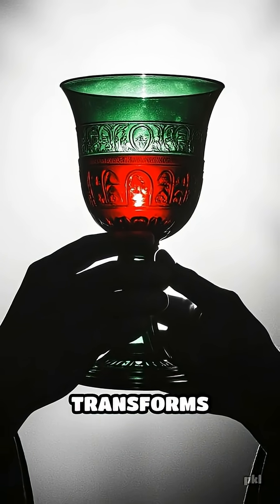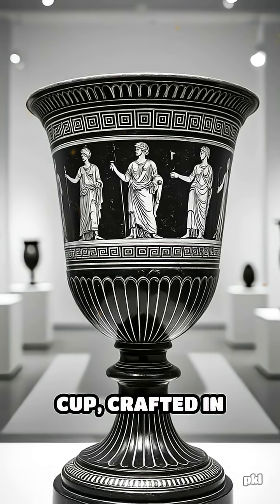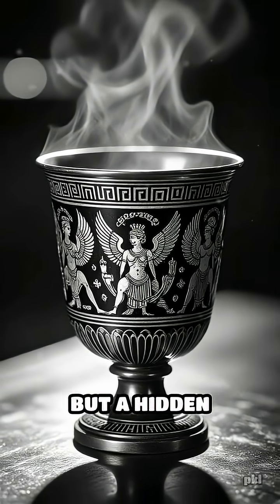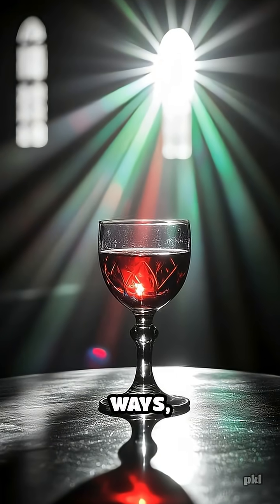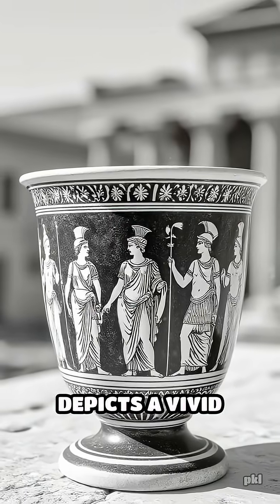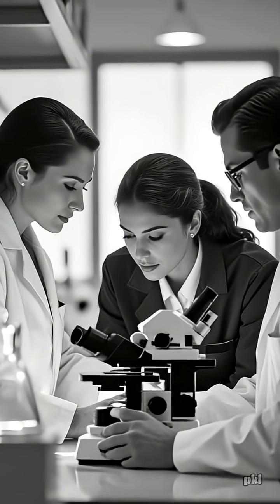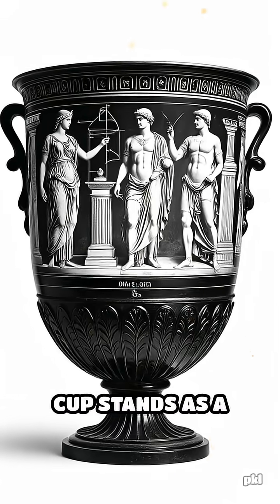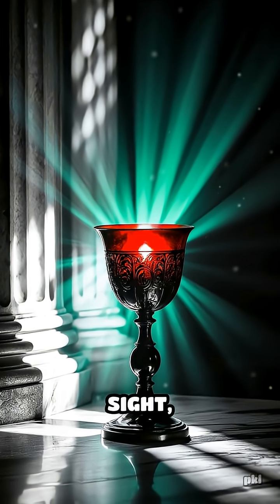Ancient Glass That Changes Color: Lycurgus Cup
Did you know the Romans mastered nanotechnology? Discover the Lycurgus Cup, a 4th-century marvel that changes color with light!